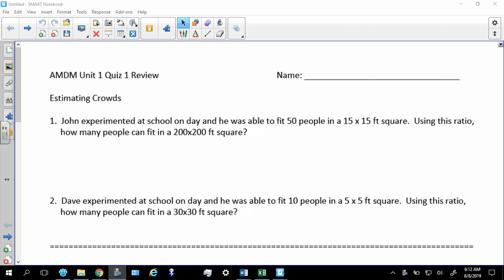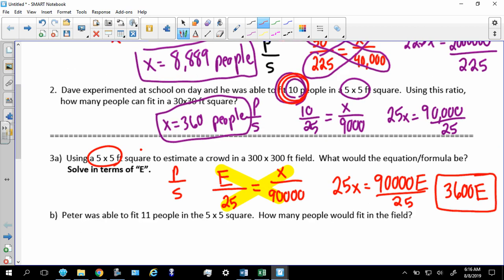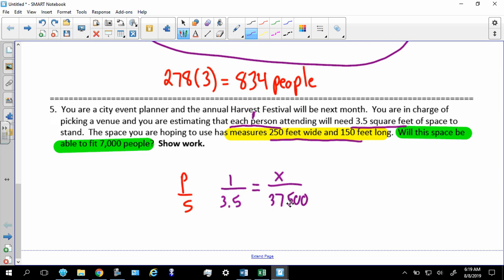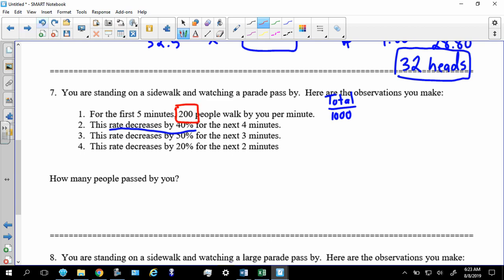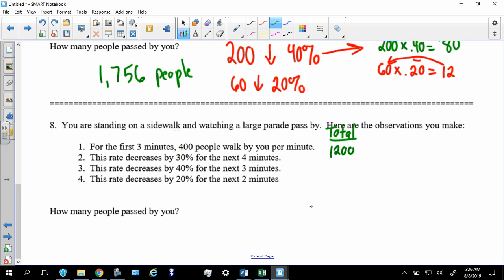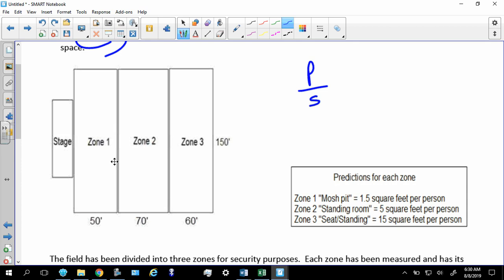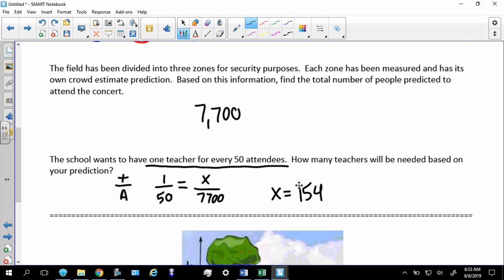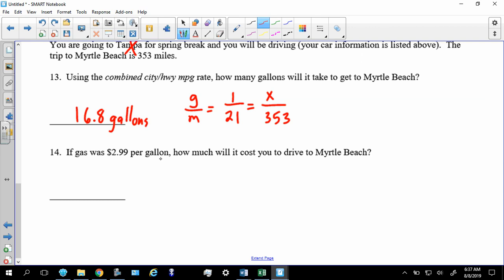2019 Unit 1 Quiz 1